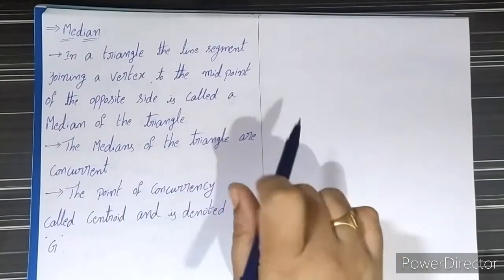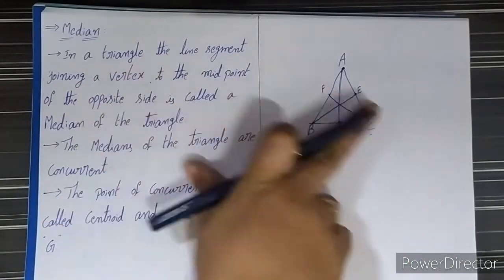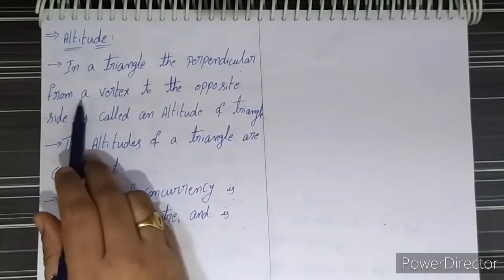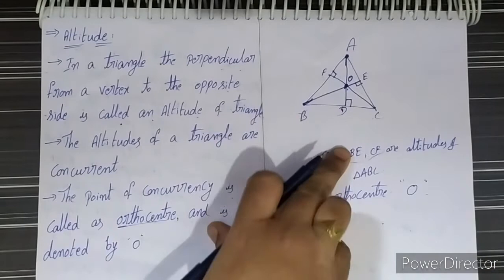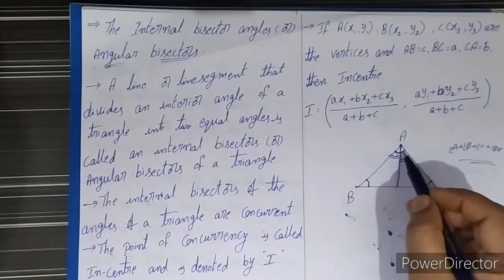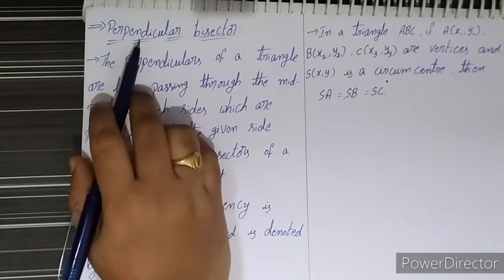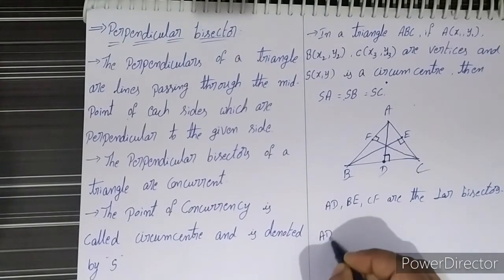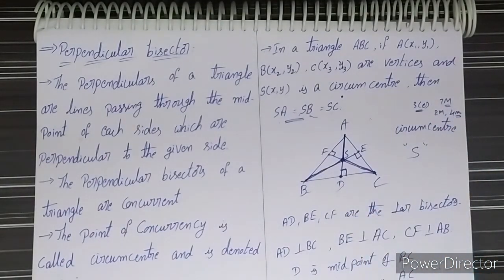Intermediate Maths-1B||The Straight Line||Definitions||Centroid||Orthocenter||Incenter||Circumcenter